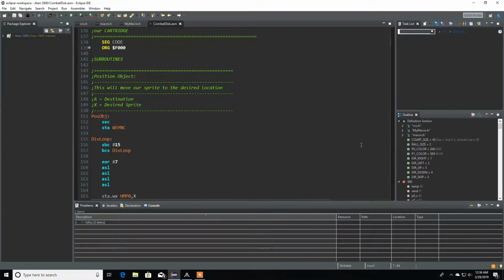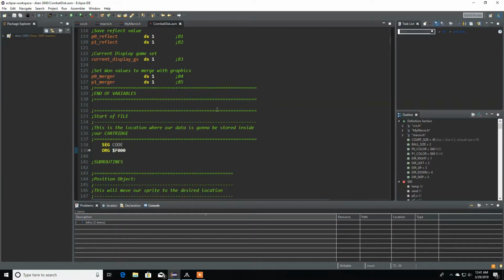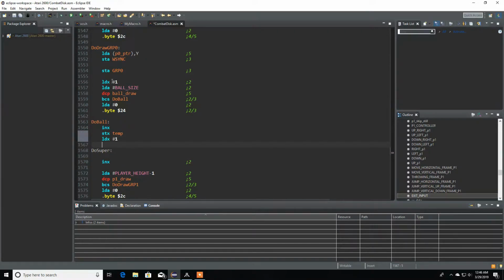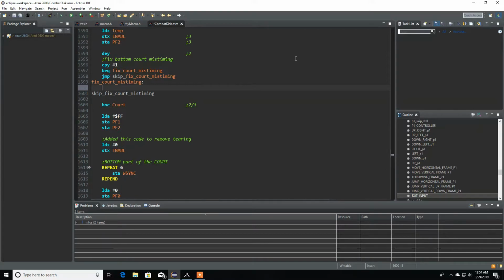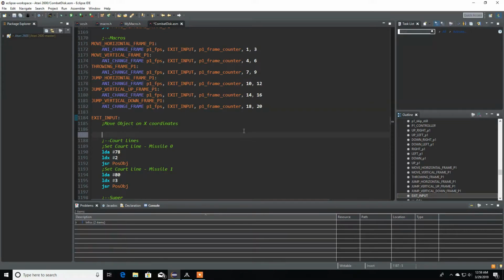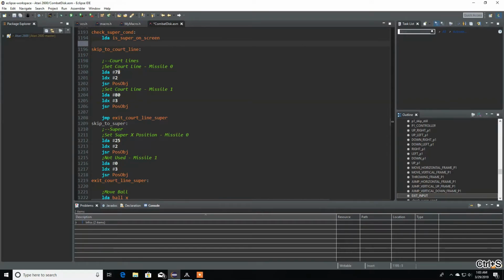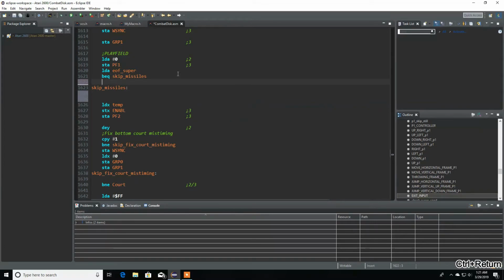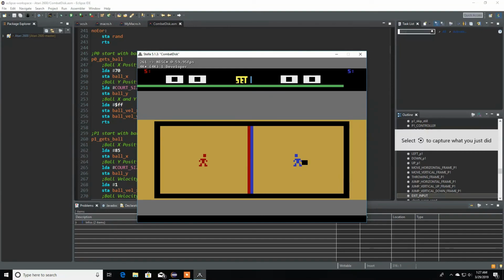Let's Make a Atari 2600 Game - Video 20: Displaying Super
In this video, I'll be going through how to add multiple sprite in the same line, by displaying two M0 objects in the screen in the same time, and as well fixing bugs along the away.